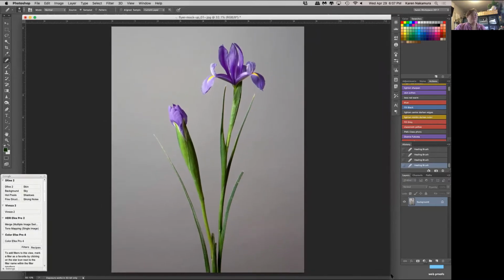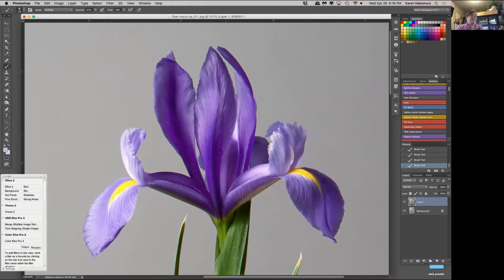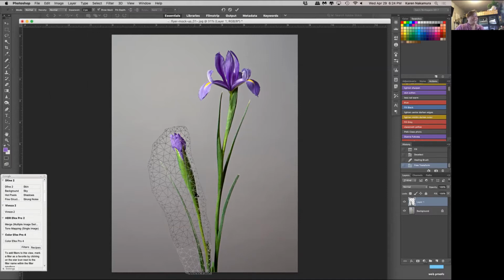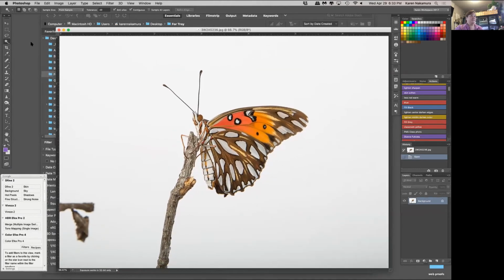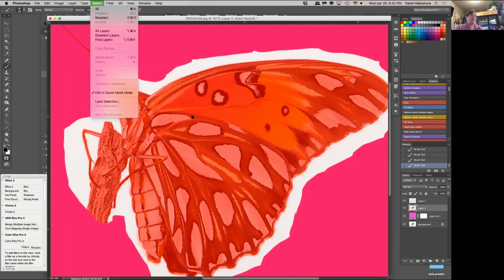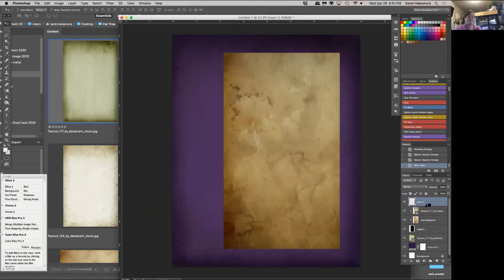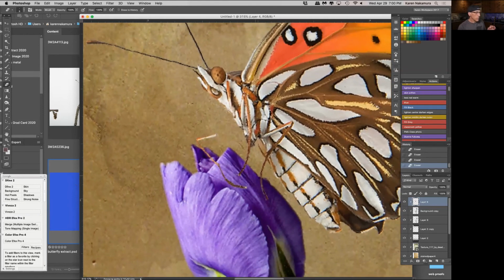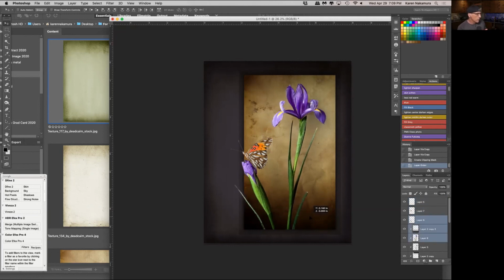Karen Nakamura IEPPV Class pt 2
Karen shares her some of her vast knowledge about raising and photographing butterflies and how she uses them in her fine art.

ABOUT IEPPV

Having over 100 members, Inland Empire Professional Photographers and Videographers (IEPPV) provides an exciting environment for all experience levels to learn, grow and meet new people who share your passion.

ABOUT F64 LIVE

Our purpose at f64 Live is to help photographers of all skill levels—professionals, beginners, hobbyists, and everyone in-between—complete the learning process by curating environments to practice their knowledge alongside the industry’s top professionals.

Through live events, attendees receive hands-on instruction, learn new skills and techniques, and network with fellow photographers of all experience levels.

To learn more about f64 Live event dates, tickets, and guest instructors,